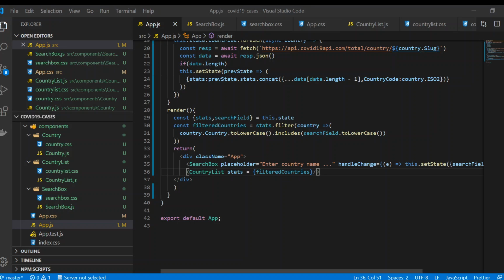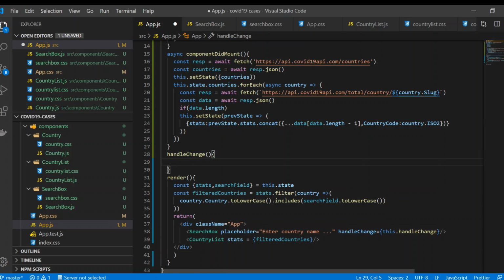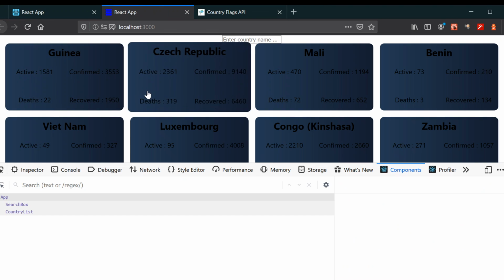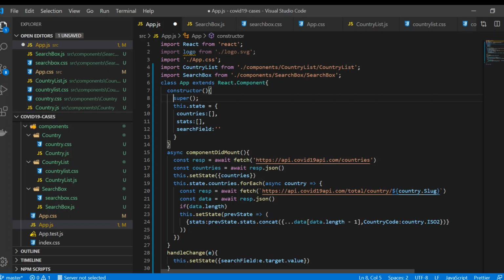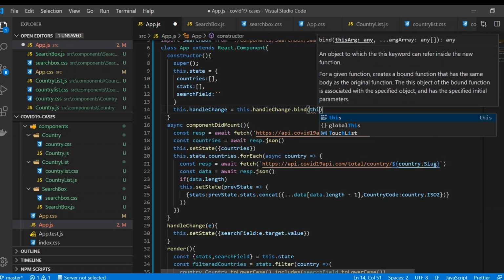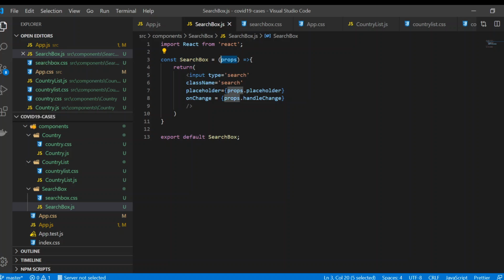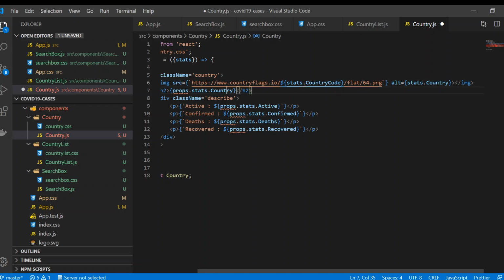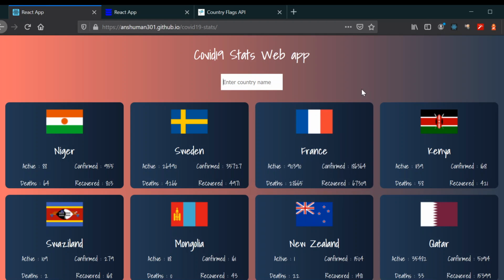React Tutorial 9 - Building Your Own methods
This video on React Tutorial for beginners is going to show   building our own methods and refactoring our code.

We will start creating Covid-19 Stats Web App in React. In this video we will started building covid19-cases web app.  In this video, we will fetch data from and api. i am also going to give you the link of api

The data that we are fetching is from another sever and we are setting the state of the data and declaring what data to be shown. In this video we are focussed on the declarative approach that react gives.React allows you define components as classes or functions. JSX just provides syntactic sugar for the React.